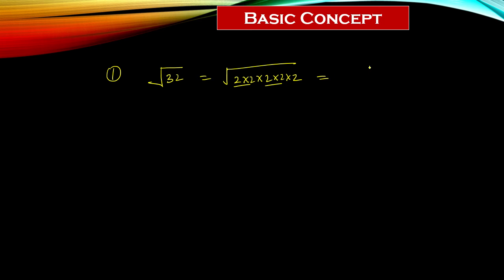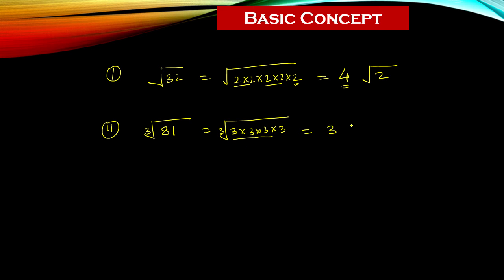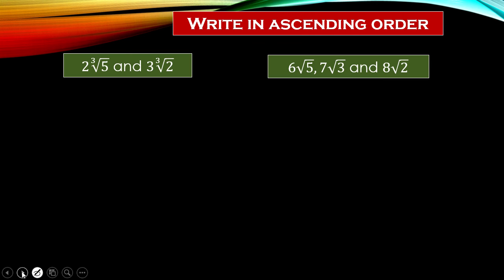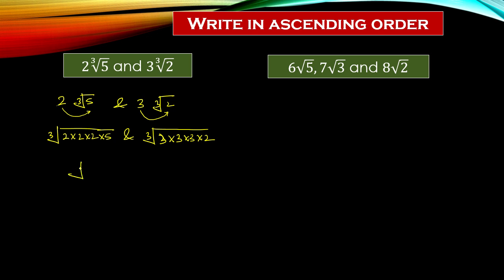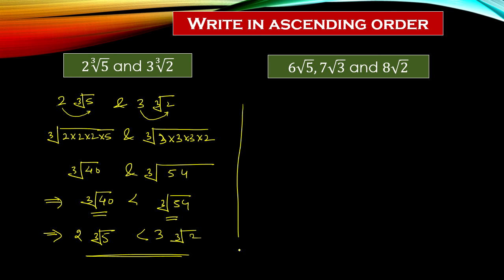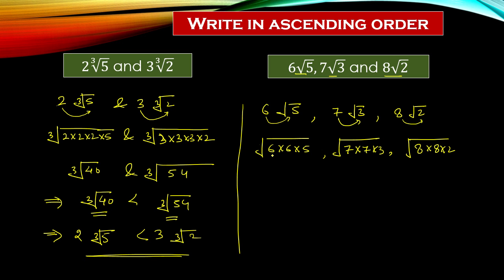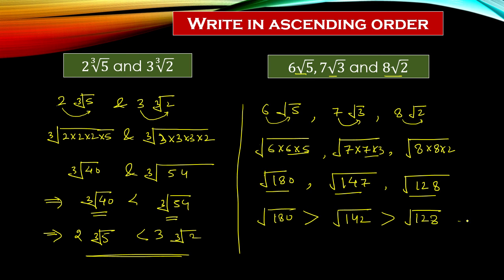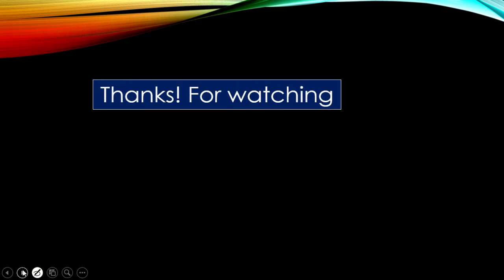Comparing irrational Numbers//when indicies are same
Comparing irrational numbers